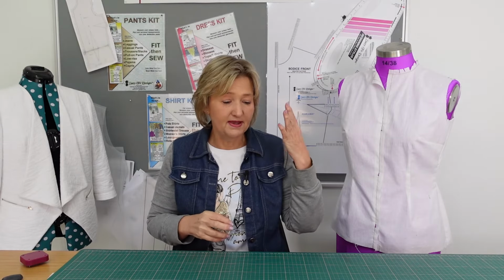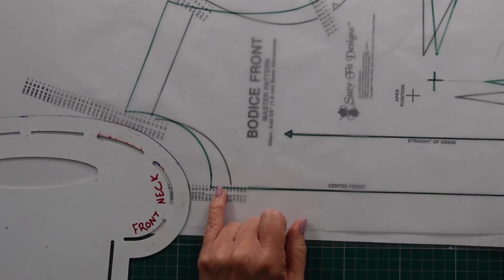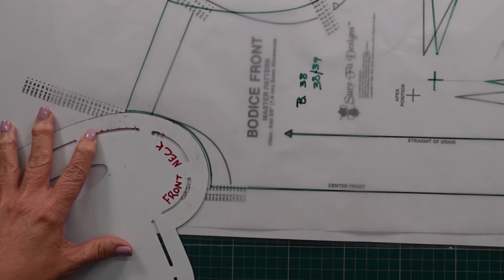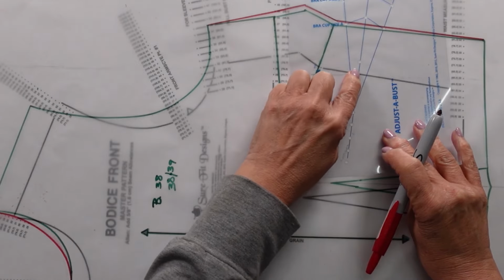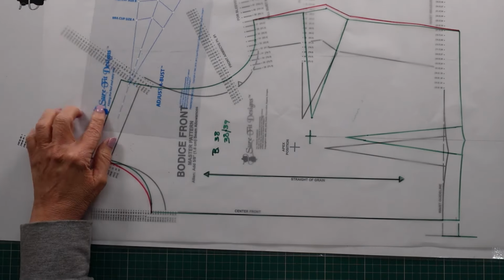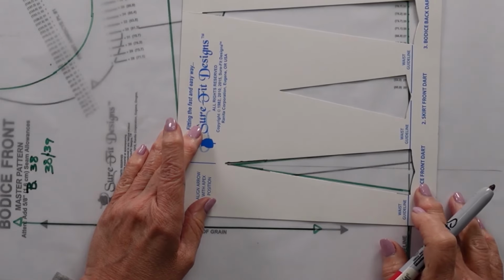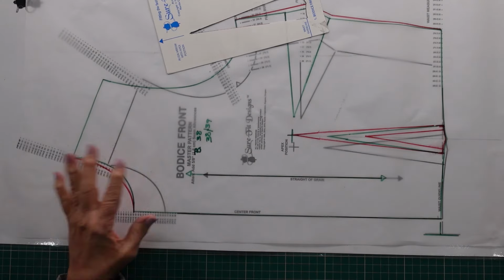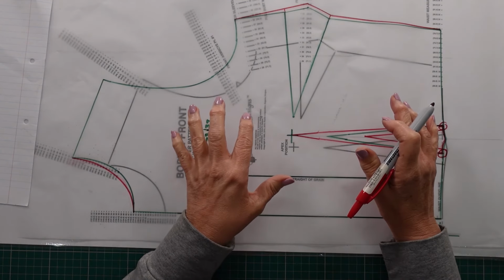Back to blueprint basics - Avoid these mistakes when drawing your pattern